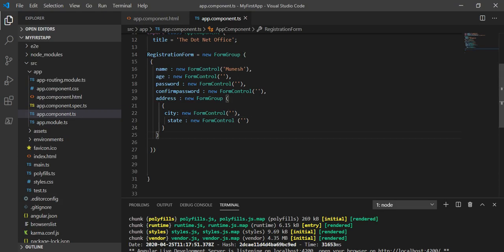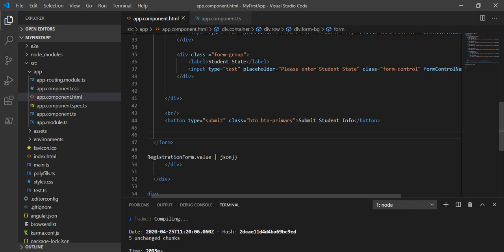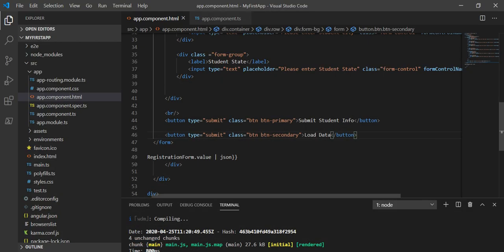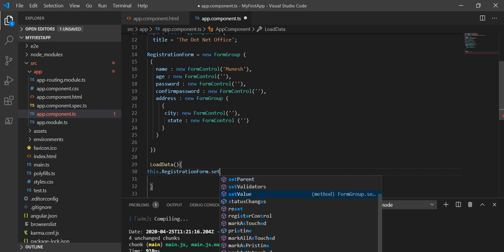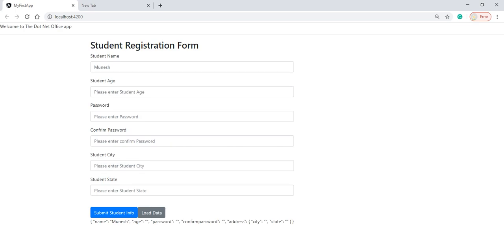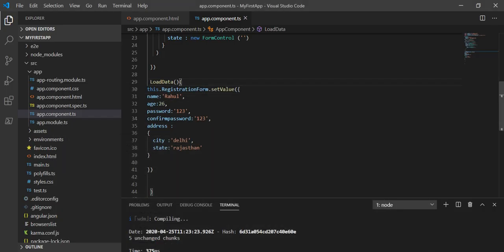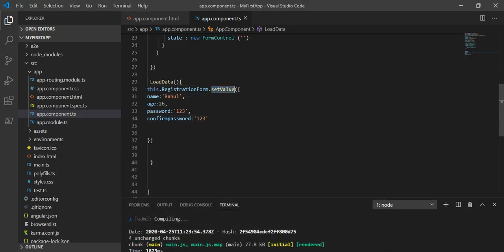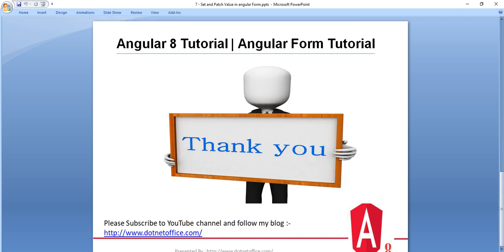Part-7:Set Value & Patch Value in angular |Angular Form Tutorials | Angular 8/12 Tutorials